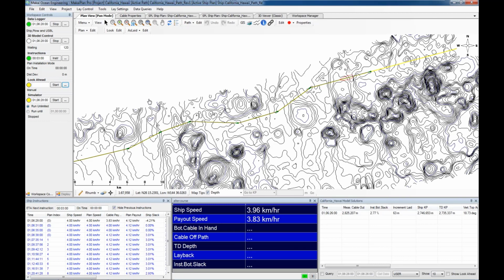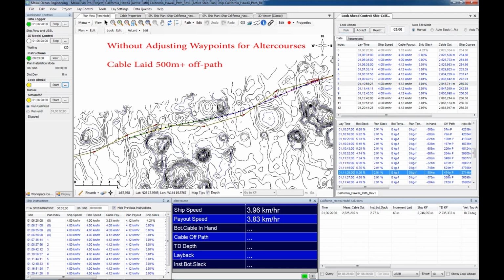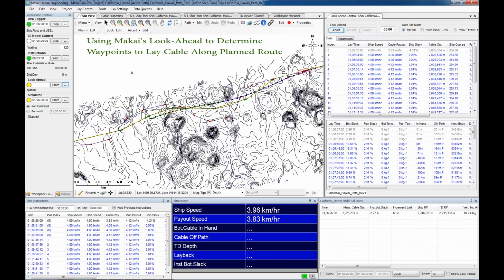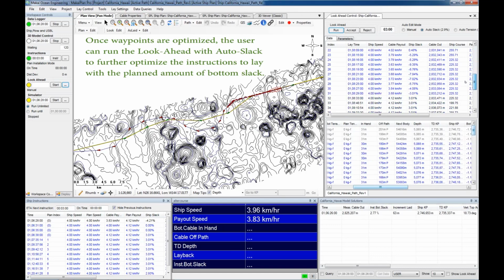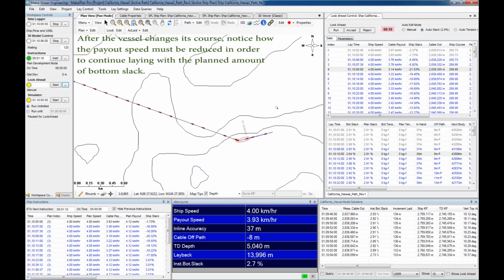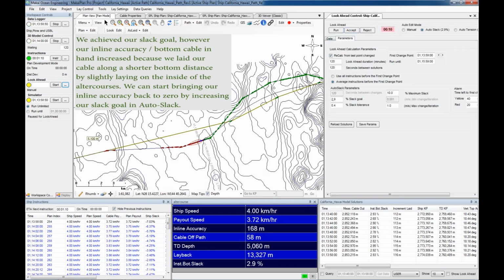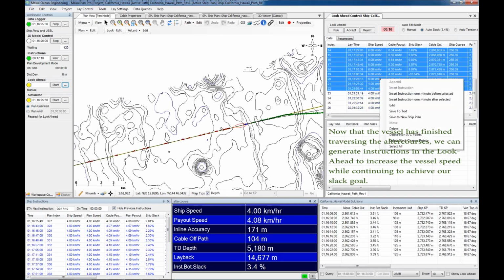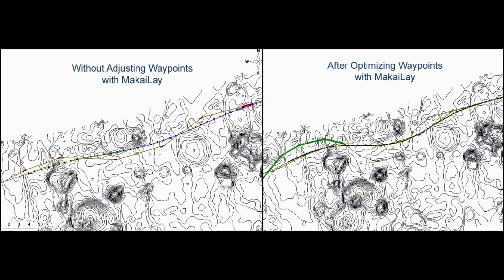How to Calculate Vessel Waypoints around Multiple Altercourses with MakaiPlan Pro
Welcome to Makai Plan Pro, the world’s leading subsea cable lay simulation software.

This video will demonstrate how to use Makai’s Look Ahead feature to determine the optimal vessel waypoints and payout speeds around a compound altercourse in order to lay your cable along your planned route.

First, we’ll use the Look Ahead to determine where your cable will be laid if you continue to move your vessel along the planned route and do not adjust for the altercourses. In this example, you can see with the dotted as-laid path in the Plan View and the Look Ahead solutions on the right that your cable may be laid 500 meters or more off your intended route. You could end up unintentionally laying your cable too close to dangerous seamounts, along steep slopes, or with excess slack or tension.

Next, we’ll use the Look Ahead to move our future vessel waypoints to see where the cable will be laid if the vessel follows these new instructions. Common rules of thumb for where the vessel waypoints should be are not applicable here due to the dynamic shape of the cable caused by the many altercourses.

We can see here that by utilizing Makai’s dynamic 3D model via the Look Ahead, we’re able to calculate the new as-laid cable positions if the vessel follows the new waypoint instructions. Your cable will now be laid much closer to the planned route and far from any dangerous seabed features.

Once the vessel waypoints have been optimized, the Look Ahead with Auto Slack can then be used to optimize your payout speeds in order to lay your cable with the planned amount of bottom slack.

Notice how after the vessel changes course, the payout speed must be reduced in order to continue laying with the planned amount of bottom slack. These payout speed calculations are highly-dependent on having an accurate understanding of the cable shape and behavior in the water, which is only possible by using a dynamic 3D model.

We’ve achieved our bottom slack goal, however our inline accuracy, or what we call Bottom Cable In Hand, has increased because we’ve laid our cable along a shorter bottom distance than planned by laying slightly on the inside of the altercourses. We can start bringing our inline accuracy back to zero by increasing our slack goal in Auto Slack.

Now that the vessel has finished traversing the altercourses, we can generate instructions in the Look Ahead to increase the vessel speed while continuing to achieve our slack goal.

The yellow dotted line you see here is the As-Laid path as calculated by the Makai model.